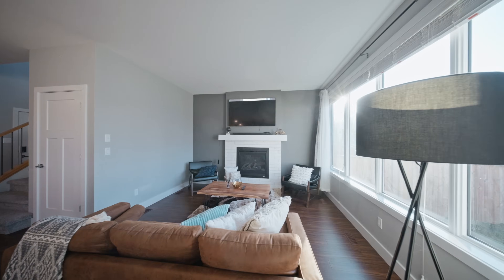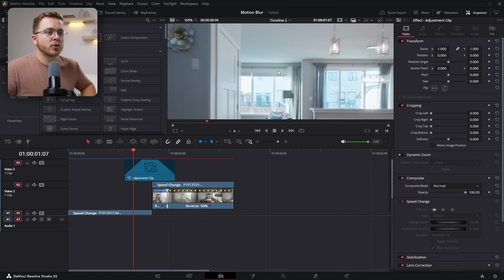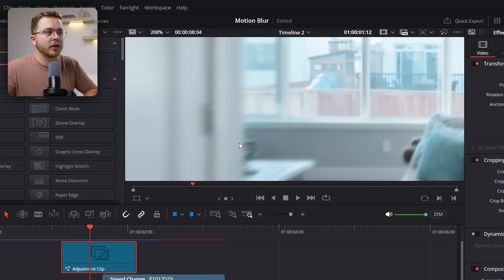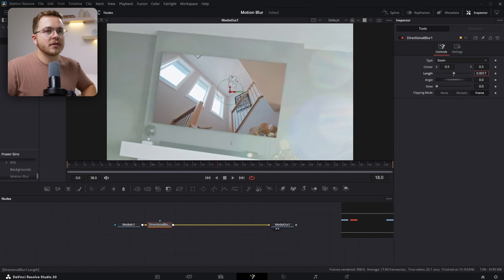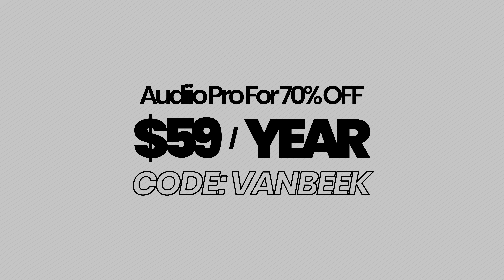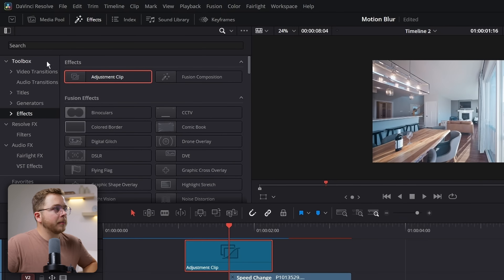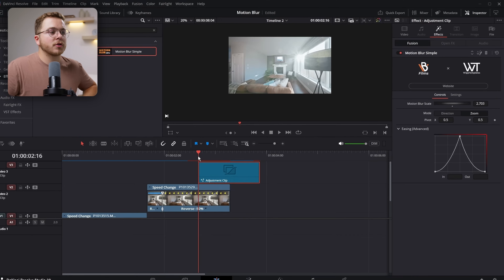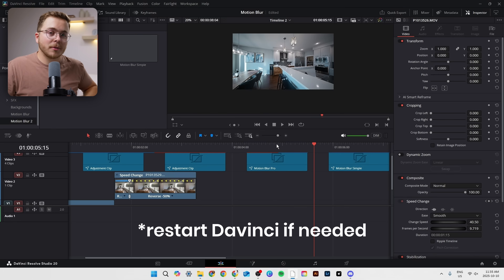My Secret to Smooth Motion Blur in DaVinci Resolve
Learn how to get buttery-smooth motion blur in DaVinci Resolve for your speed ramps, transitions, and high-motion shots. In this tutorial, I break down how to create realistic motion blur using Optical Flow and Vector Motion Blur, while teaching proper easing techniques for perfectly natural movement. I’ve also built a professional-grade Motion Blur Template that makes this process effortless — featuring a Pro Mode for full control and a Simple Mode that delivers surprisingly incredible results with just one click. Designed entirely for the Edit Page, this tool gives you cinematic smoothness without the complexity of Fusion or long render times.

My Gear
Camera (Lumix S5II)
Tight Lens (Sigma 28-70)
Wide Lens (TTartisan 11)
Microphone (Deity D3)
Key Light (Amaran 60x)
Gimbal (DJI RS4)
Drone (Mini 4 Pro)
Lav Microphone (DJI Mic 2)
Field Monitor (Portkey PT6)
B-Camera (Lumix G7)
Tight Lens (Lumix 25)

CHAPTERS
00:00 Intro
00:24 Adjustment Clips
01:03 Pro Motion Blur
02:40 Easing Motion Blur
03:42 Render Cache
04:00 First Look
04:43 Advanced Refinement
05:40 Simple Motion Blur
07:43 Audiio
09:35 Directional Motion Blur
10:06 The Real Problem
10:42 Motion Blur Effect (SALE)
11:12 Motion Blur Pro (Effect)
13:16 Motion Blur Simple (Effect)
14:24 Reusing/Saving Motion Blur
15:19 BONUS Tip
15:34 How to Install Effect
16:00 Outro